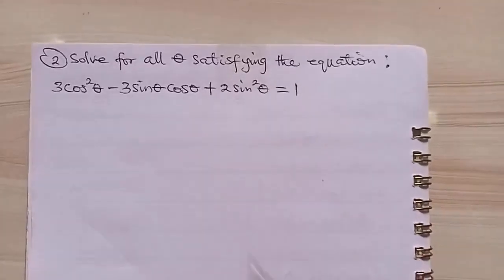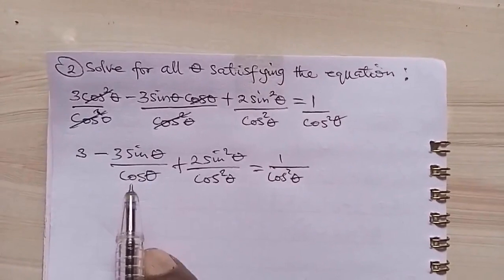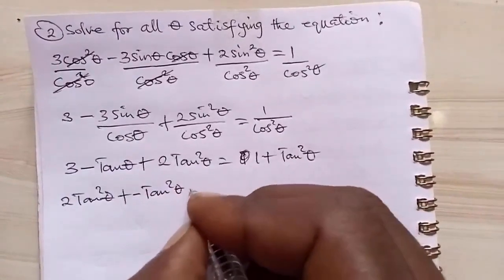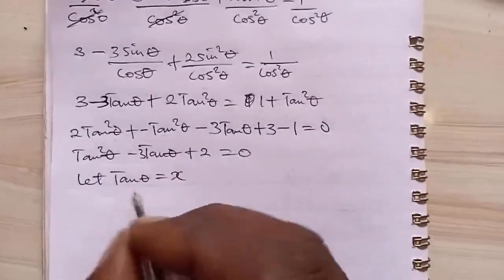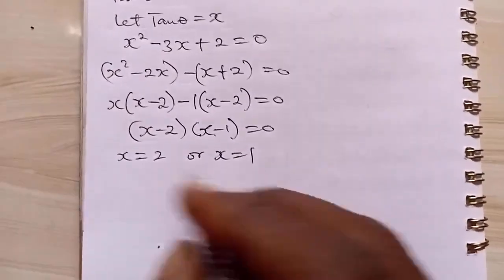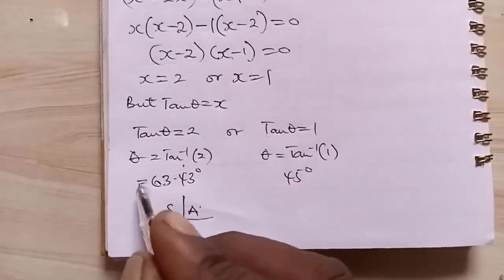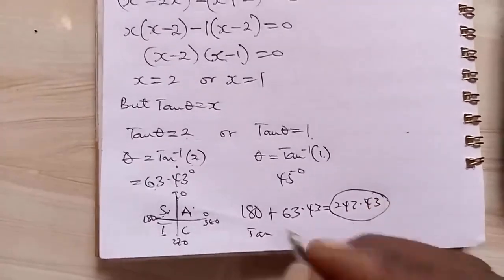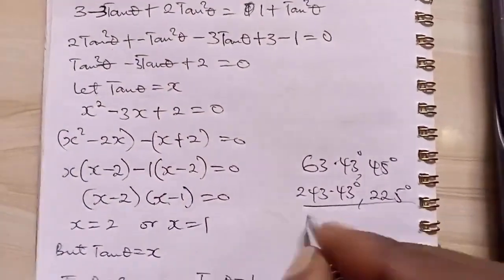solve for all values of Theta. Mat 101